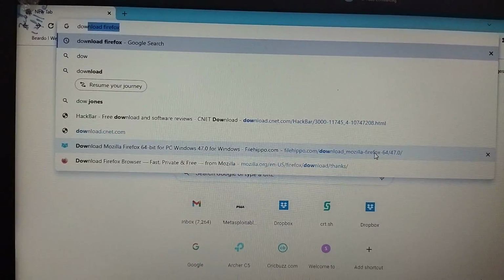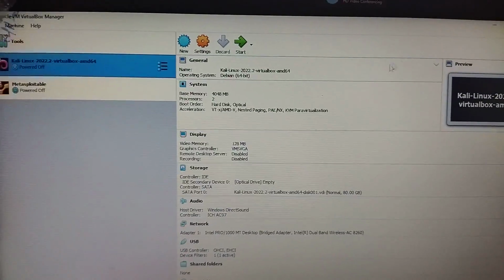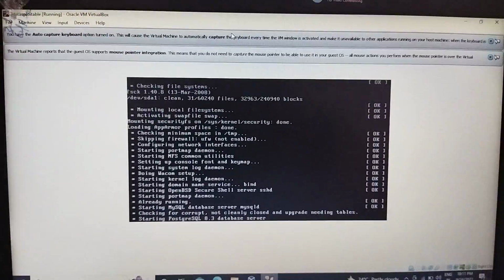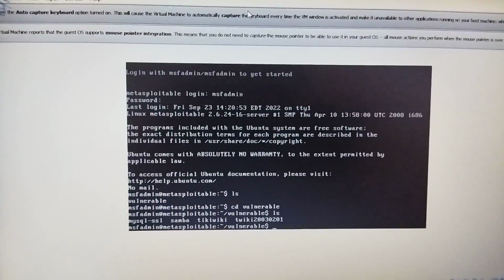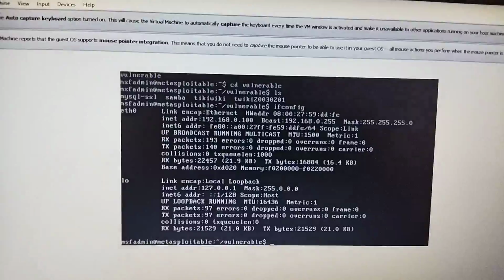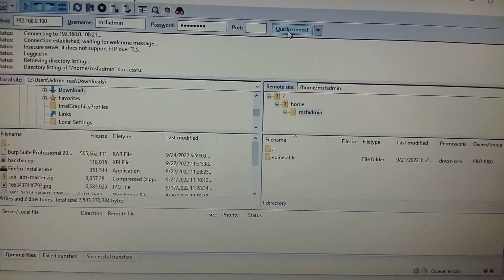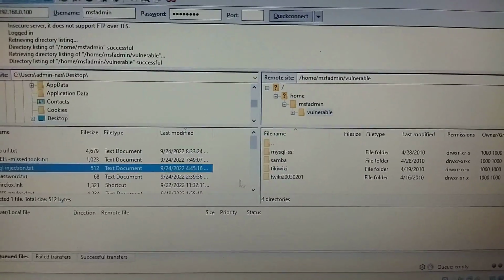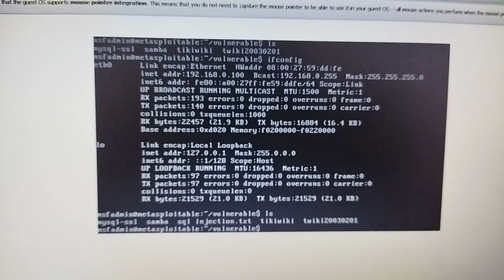How to transfer/copy files from Windows Physical machine to a Metaspoitable Linux Virtual Machine?